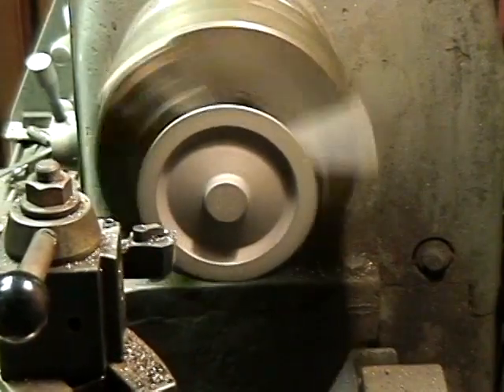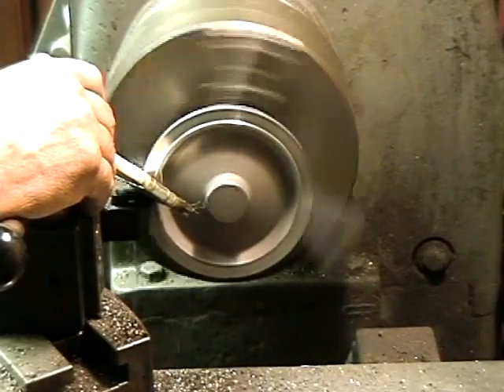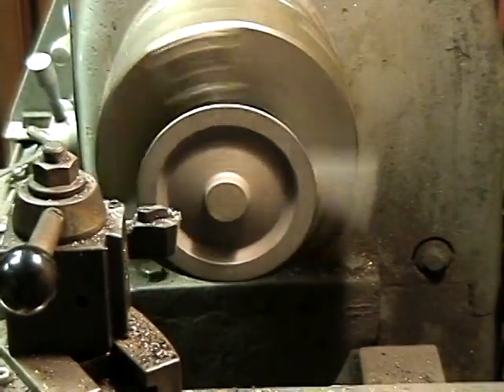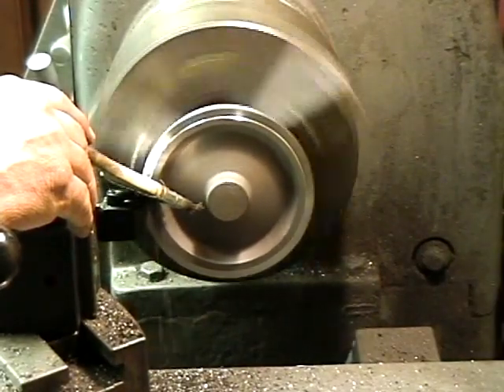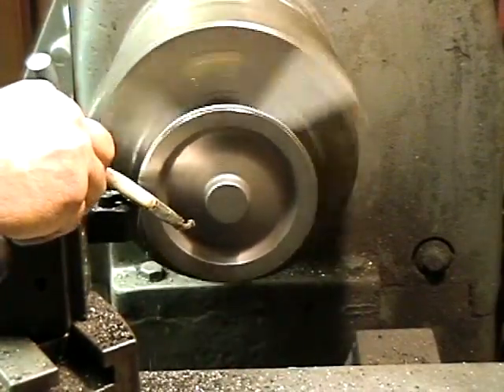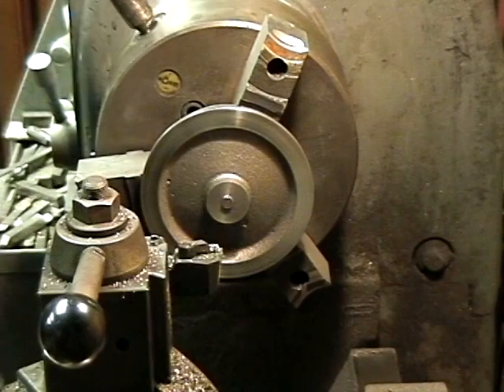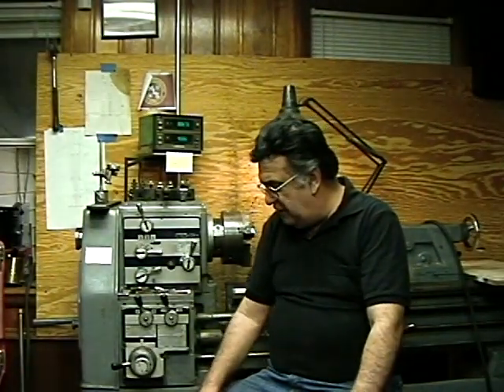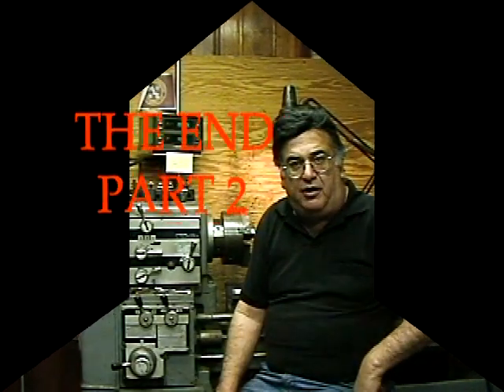PART 2 CONTINUED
Here is part 2 continued